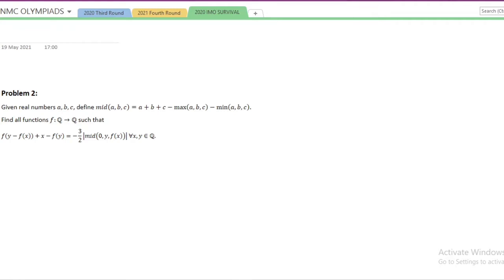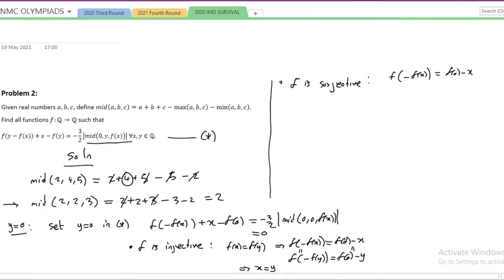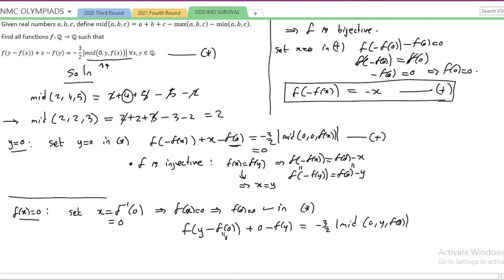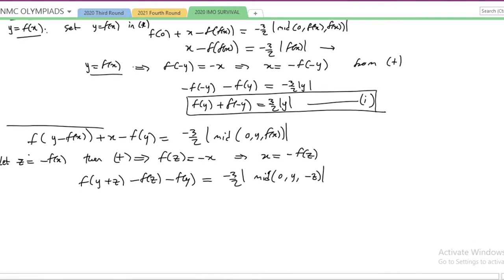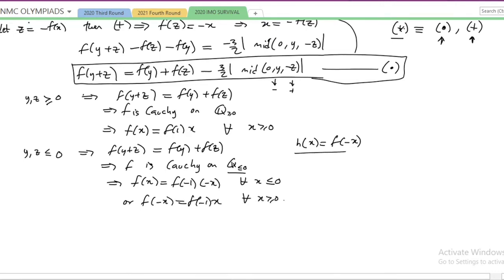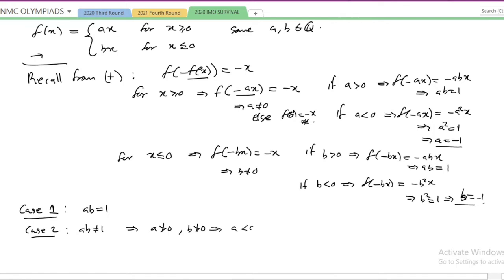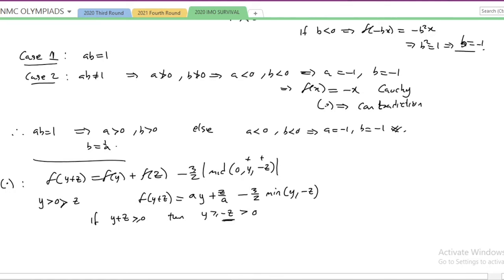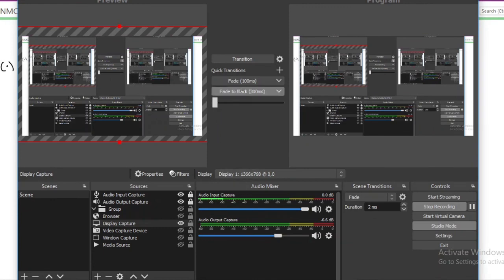2020 Nigeria IMO survival Problem 2 functions.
Solution to problem 2 of the Nigerian IMO survival test. The survival test is an informal test given to the Nigerian team a period before the IMO exams. It was formed by one of our instructors, Pius Onah Aje. This solution is by Pius (Pionaj).